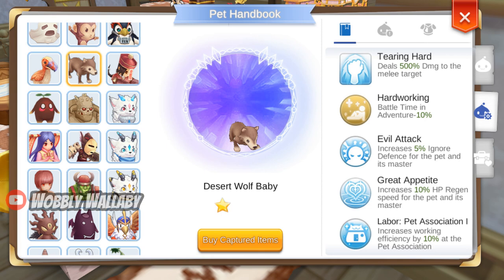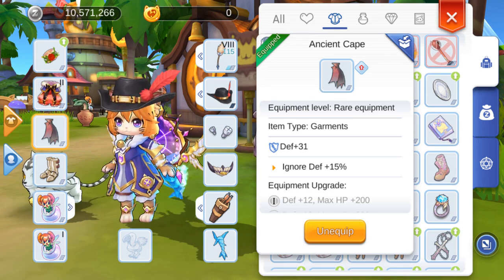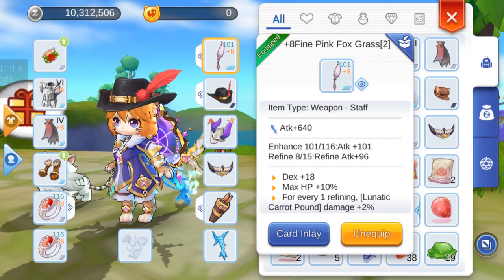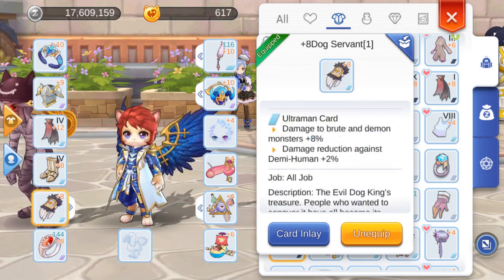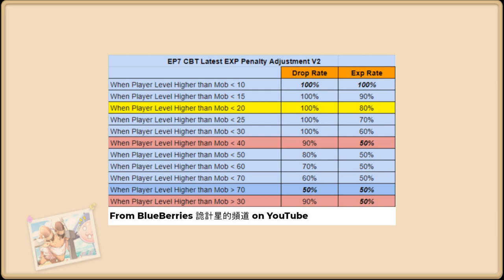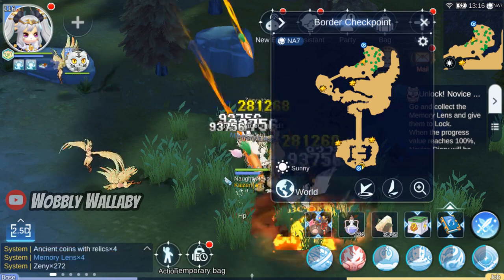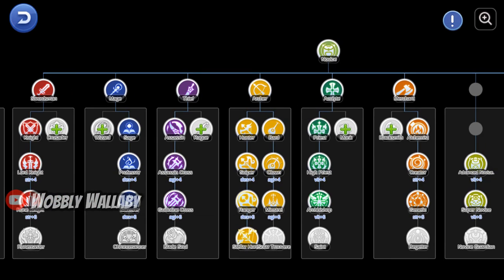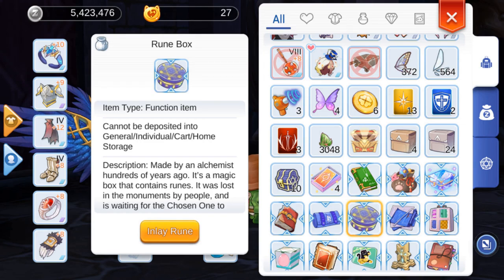Physical Doram Guide Part 2: Gear, Farming, Damage Tests, and More! | Ragnarok Mobile 2.0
An in-depth guide on physical Doram. In part 2, we cover pets, gear, farming, multiclass, and damage tests.